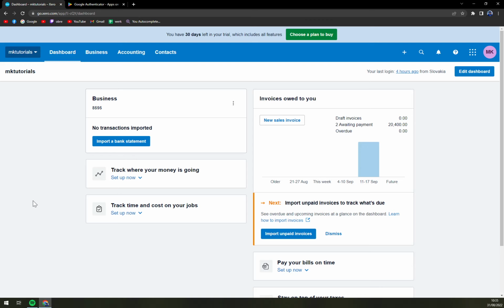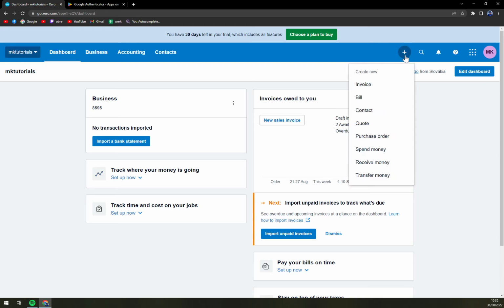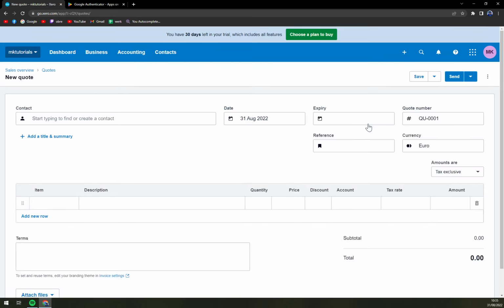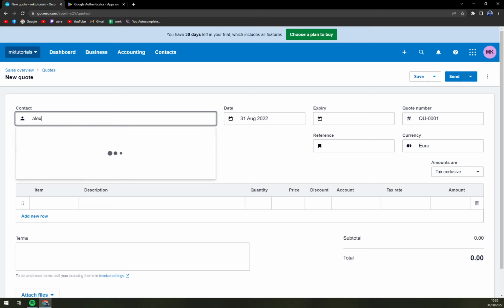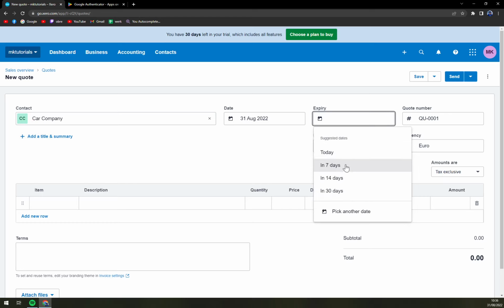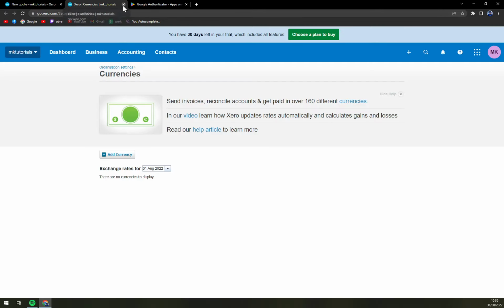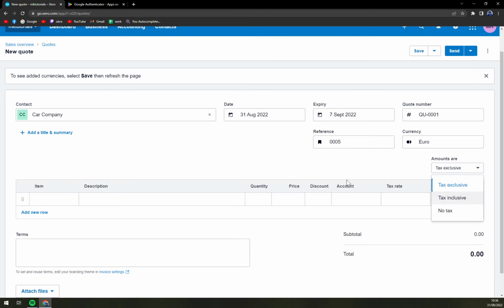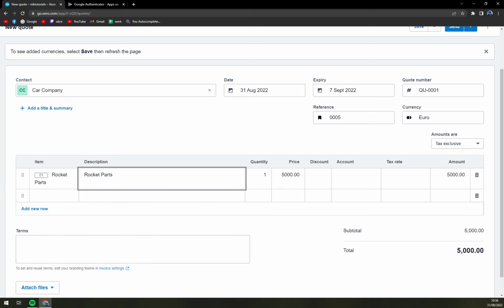How to Send Quote in Xero 2022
In this video you will learn How to Send Quote in Xero

GET AMAZING FREE Tools For Your Youtube Channel To Get More Views:
Tubebuddy (For GROWTH on Youtube):